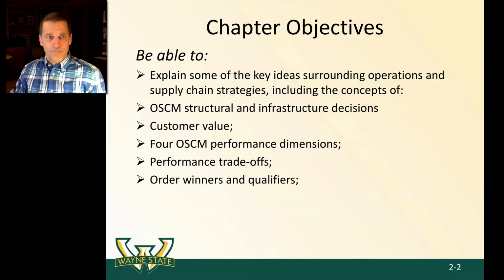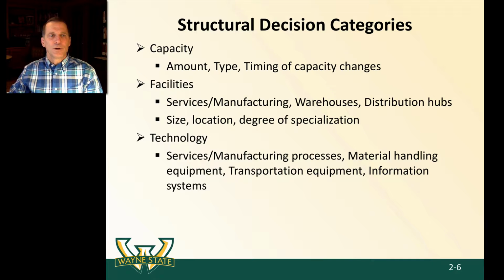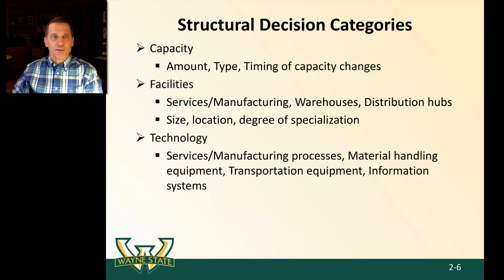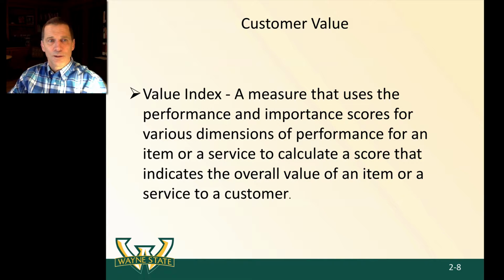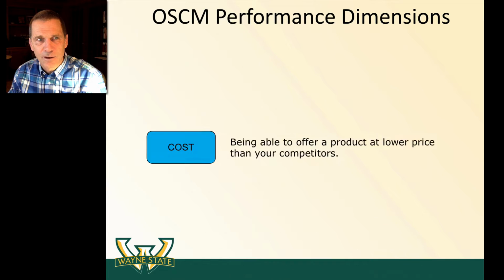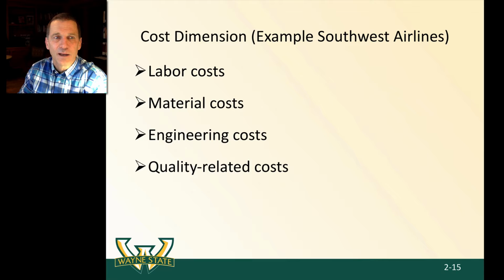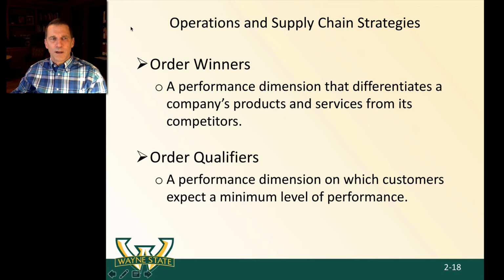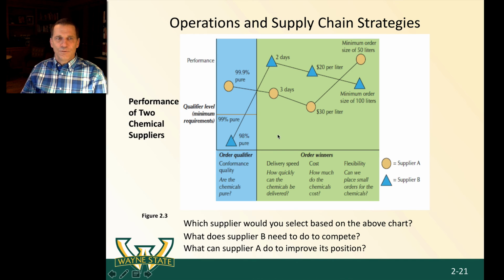2b. Strategy and OSCM